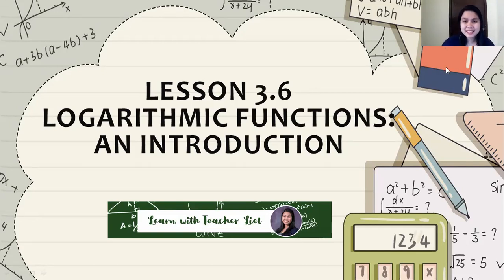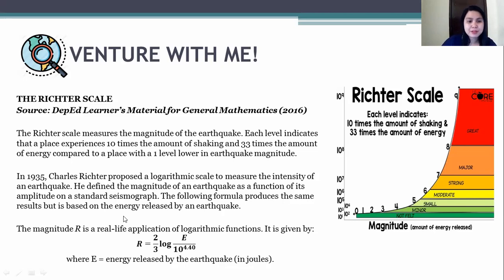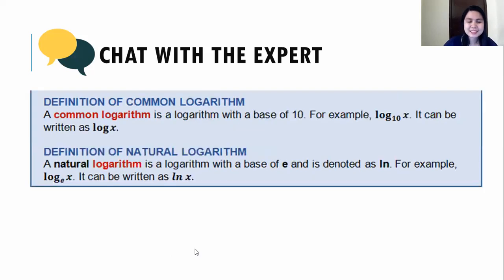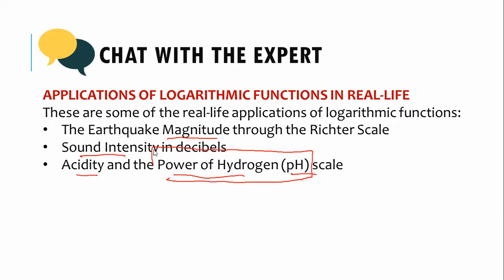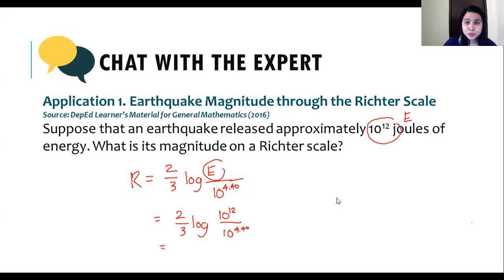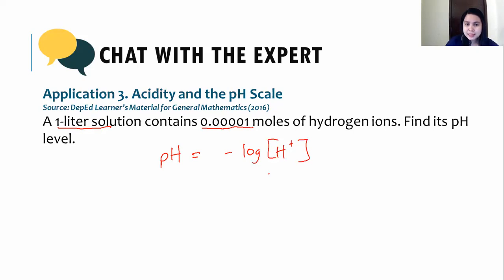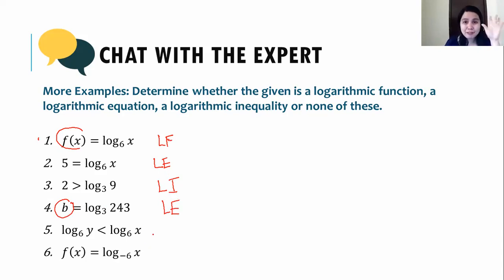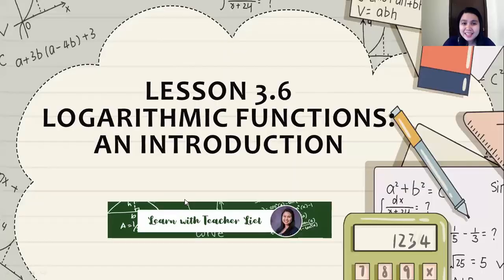Lesson 3.6 Logarithmic Functions: An Introduction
At the end of the lesson, the students must be able to:
Represent real-life situations using logarithmic functions
Distinguish logarithmic function, logarithmic equation, and logarithmic inequality
Rewrite exponential equations to logarithmic forms and vice versa (pre-requisite concept)